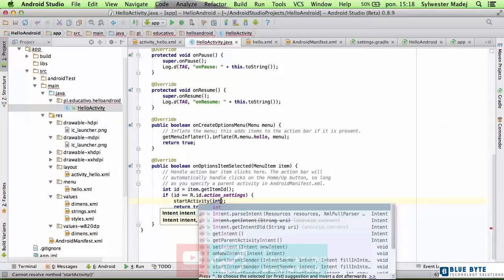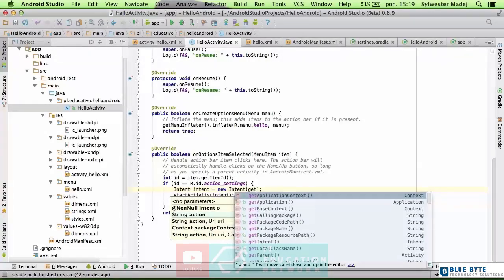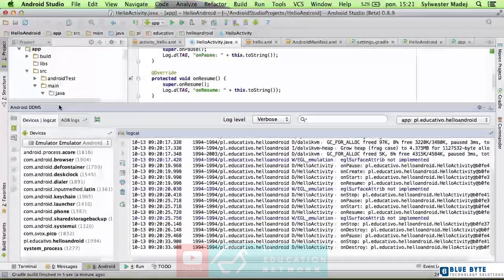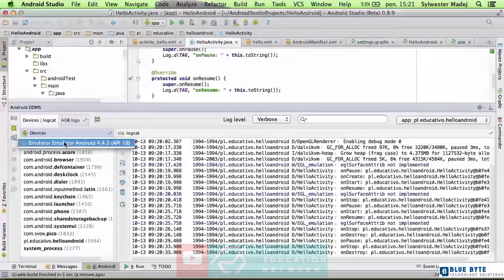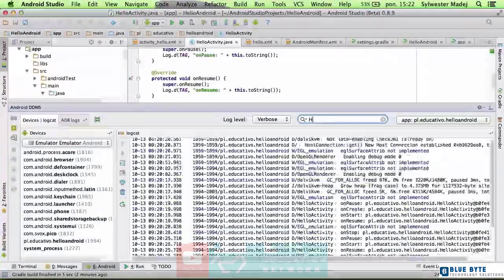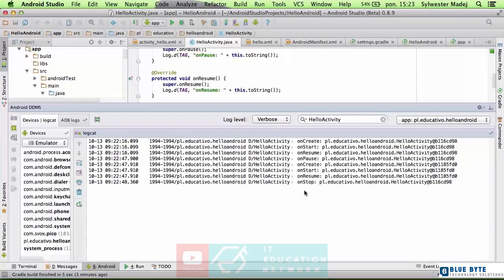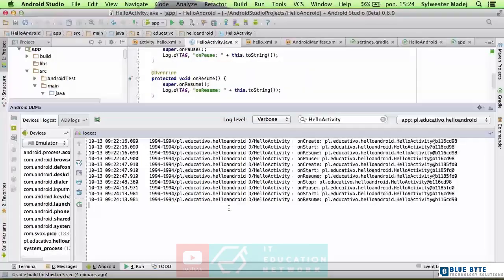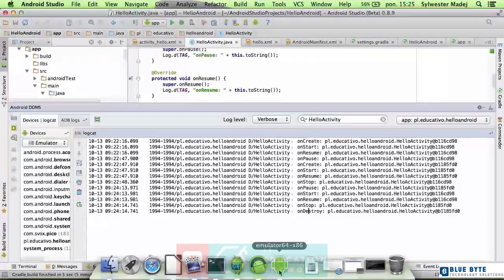ANDROID DEVELOPMENT WITH ANDROID STUDIO - 12 - Activity lifecycle practice